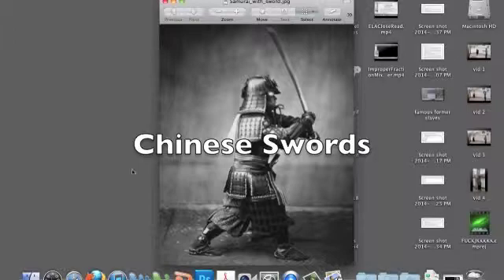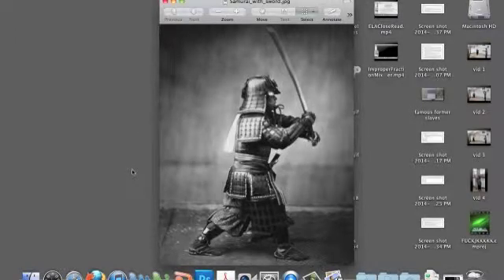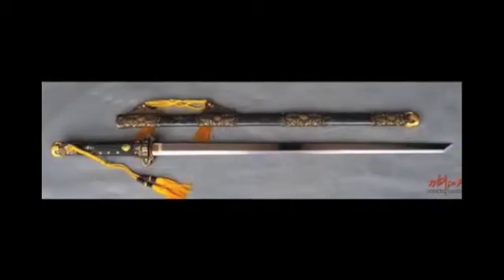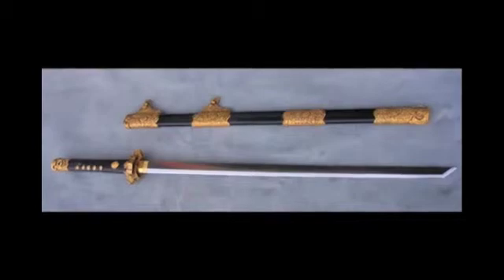Chinese Swords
This video explains the history, advancement, and use of Chinese Swords.